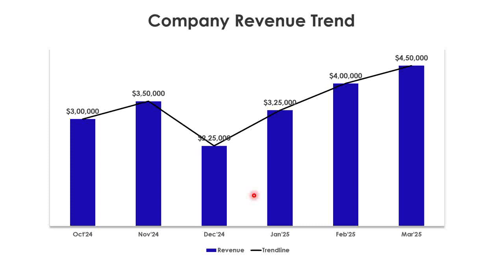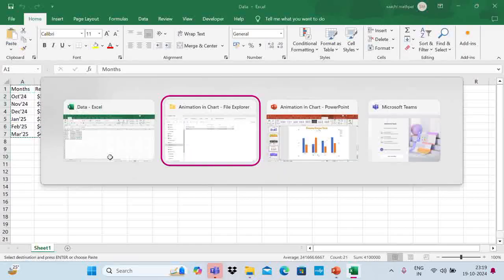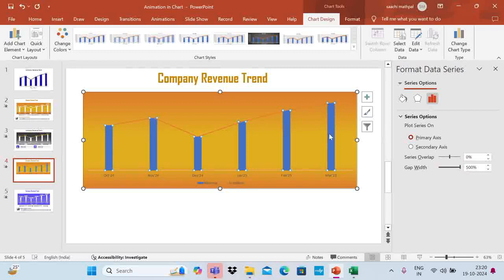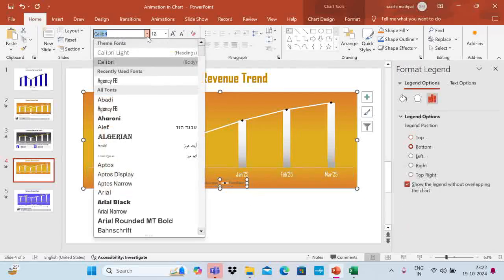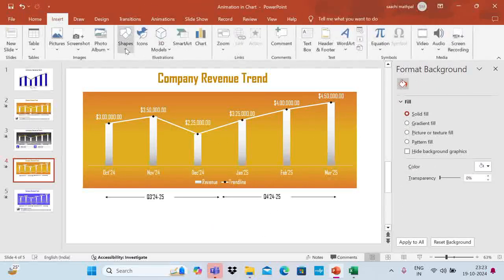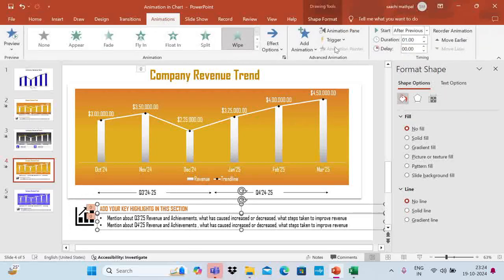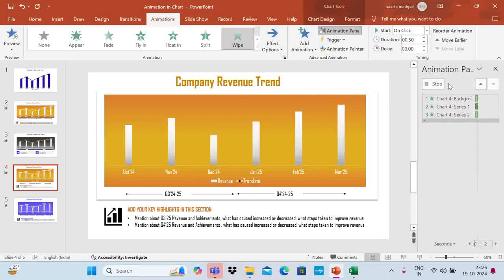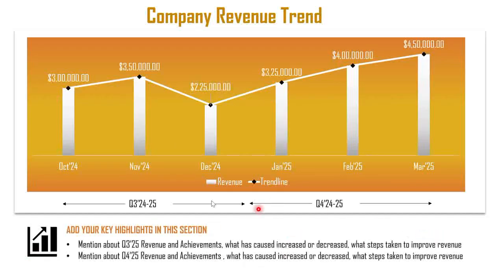How to animate a chart in PowerPoint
In this tutorial we will learn how to add a animation to a graph chart in Powerpoint. It will elevate your messaging multifold to your audience.

Sample powerpoint graph chart with animations can be downloaded from below path -

Animate charts in powerpoint
Powerpoint chart animation by series and category
Powerpoint chart animation | How to insert and animate excel charts in Powerpoint
Powerpoint line chart animation tutorial
How to make animated charts in Powerpoint
Powerpoint bar graph animation tutorial
How to create a Bar Graph animation in Powerpoint
How to animate graphs/charts in Powerpoint
How to animate parts of a chart in Microsoft Powerpoint
How to simply animate charts in Powerpoint
Powerpoint chart animation by series
Animate a graph in Powerpoint
Animate excel chart in Powerpoint
Powerpoint graph animation
How to animate a graph in Powerpoint